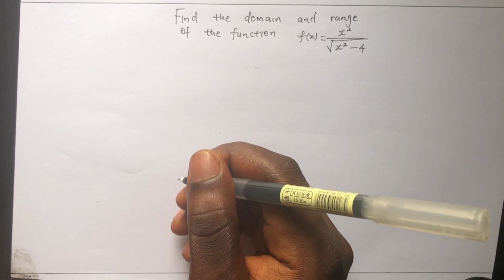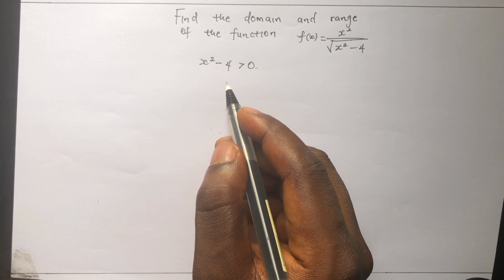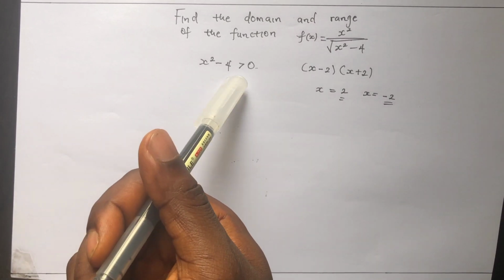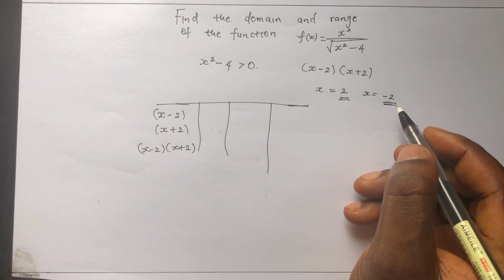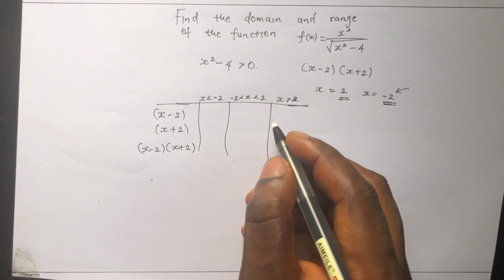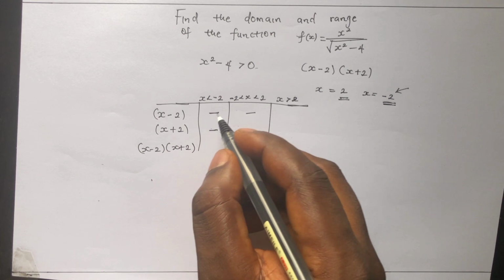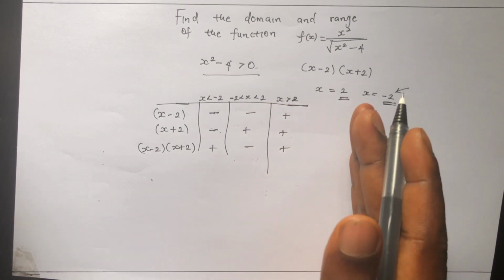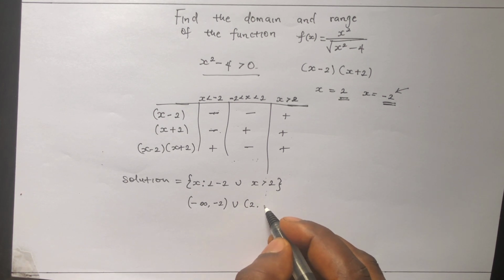Domain and Range using truth table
This lesson intends to teach students how to determine domain and Range of functions using the truth table